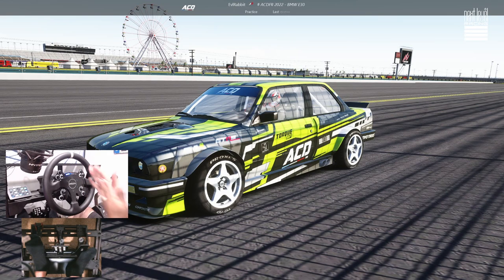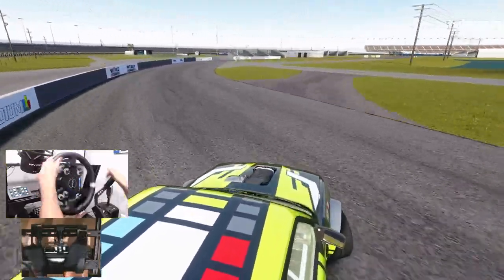Testing ACDfr 2022 cars - What car am I most comfortable in? - Moza R9 - Wheel / Pedal cam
MOZA Racing
NRG Innovations
The Coldest Water
Vosan